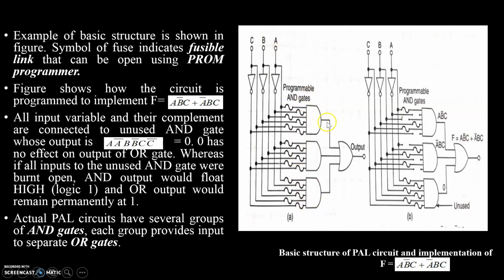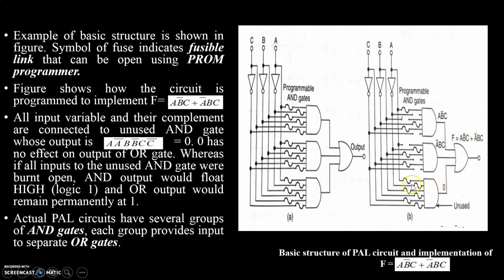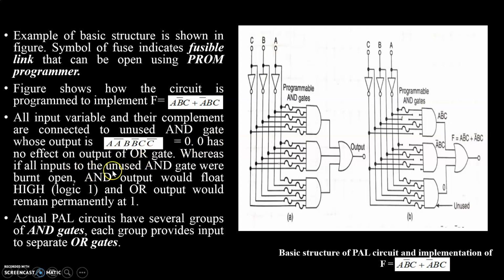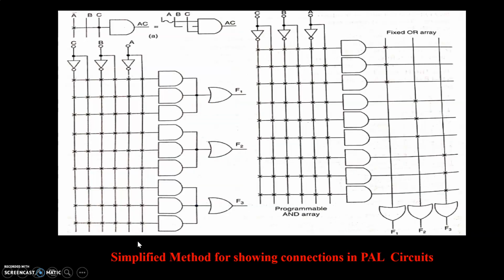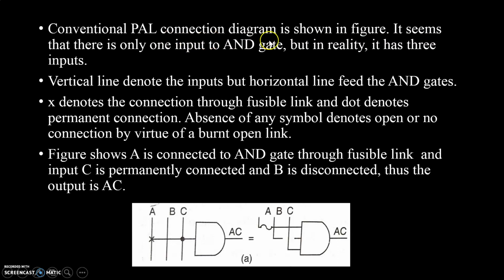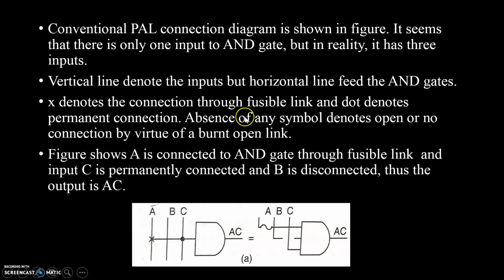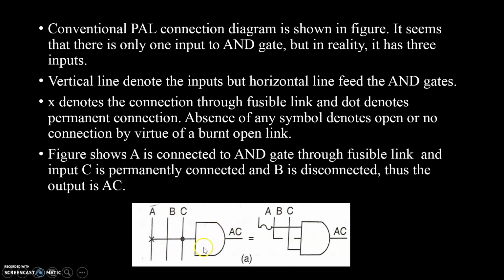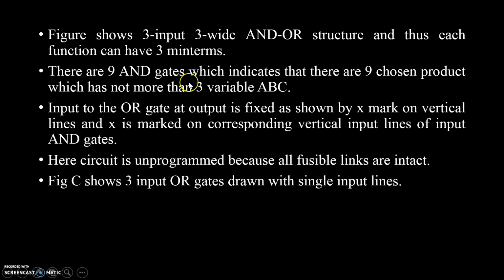Programmable Array Logic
Video By-Dr.M.P.Sardey
Class-SE ENTC
Subject-DE